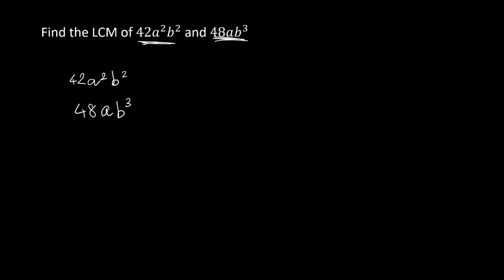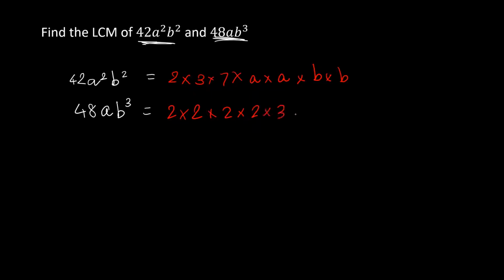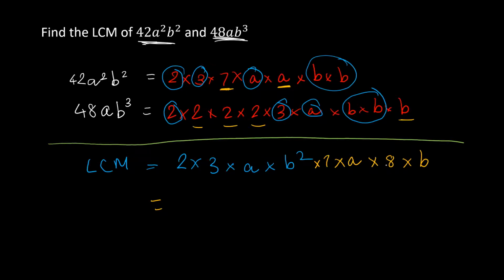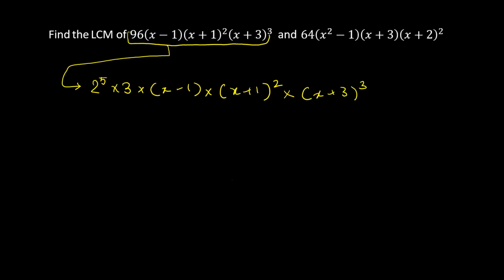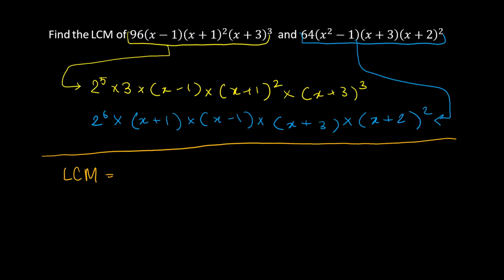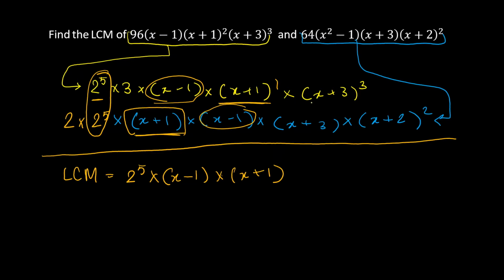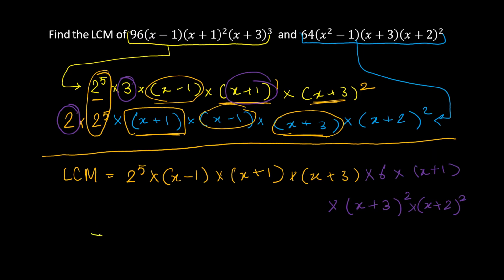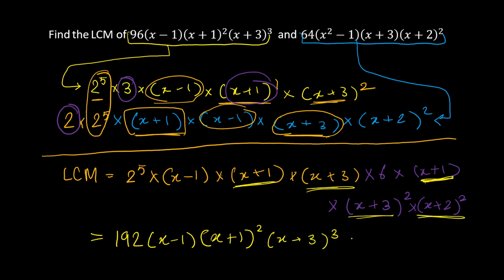CH 2 POLYNOMIALS || CBSE - NCERT || LCM OF POLY. || CH 2 - PART 2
explained -- how to find the LCM of any two polynomials.